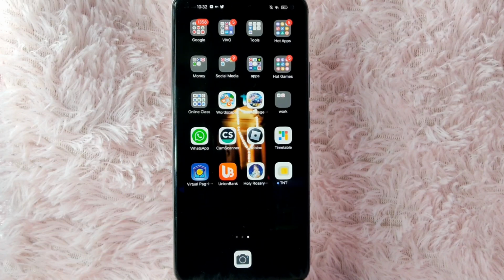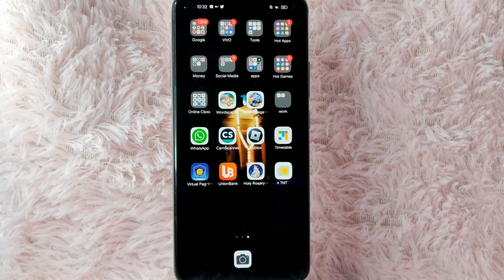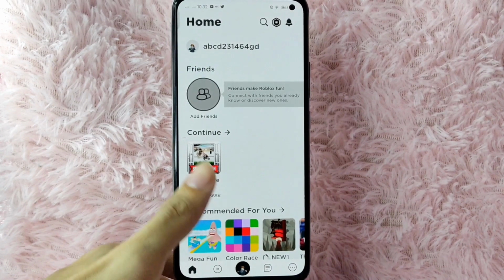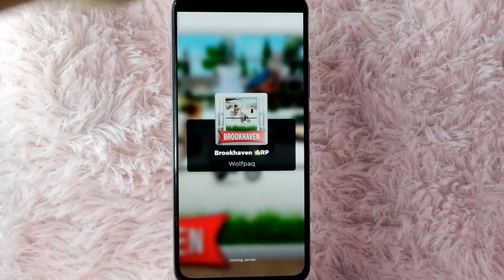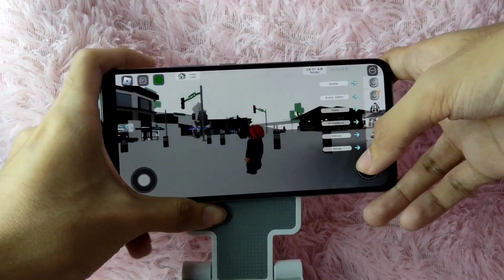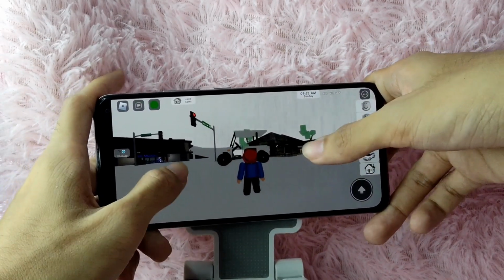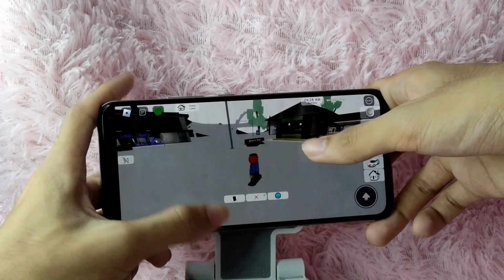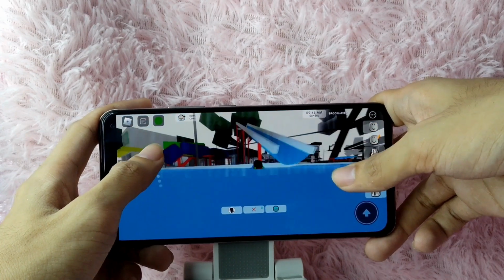✅ How To Use Vehicles In Roblox 🔴